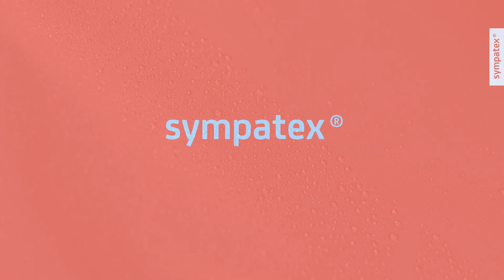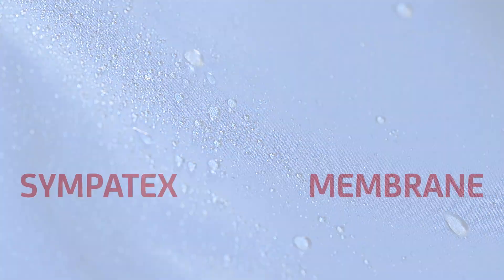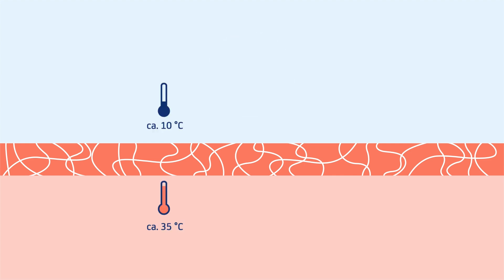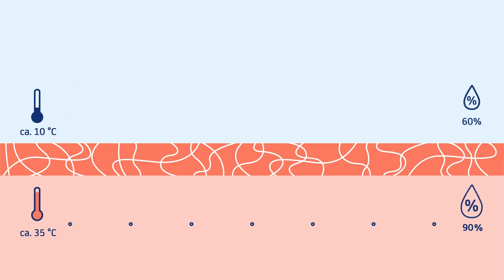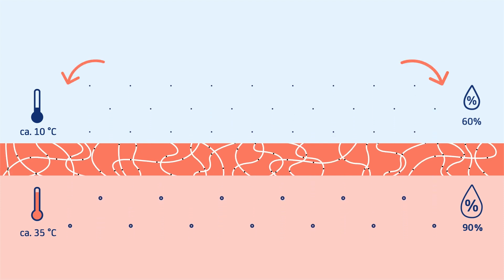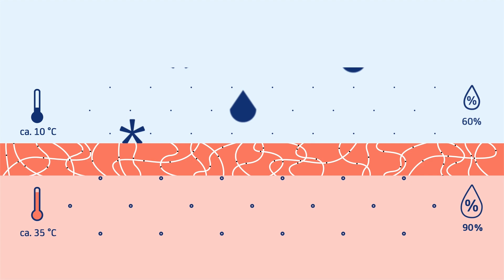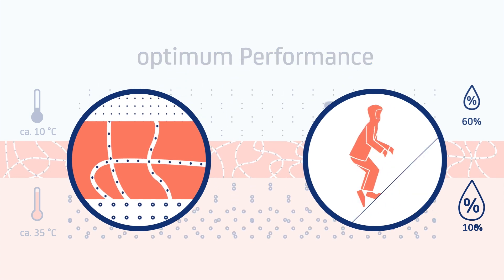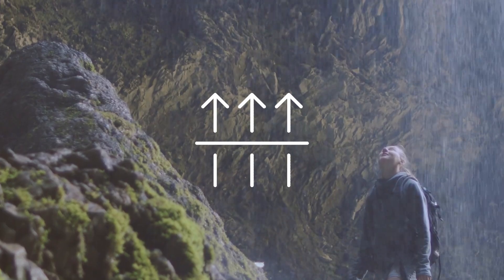Sympatex Membrane EN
This is how the Sympatex membrane works!